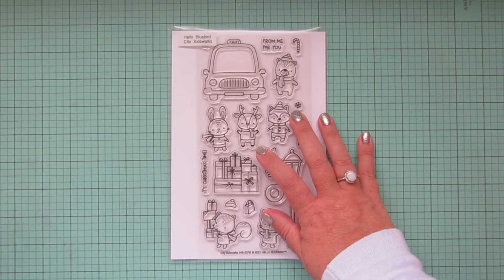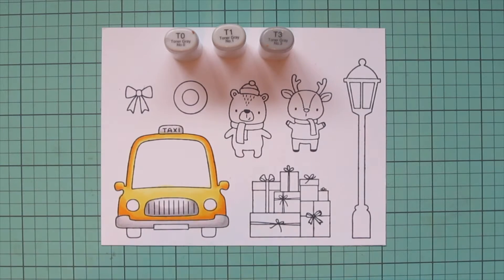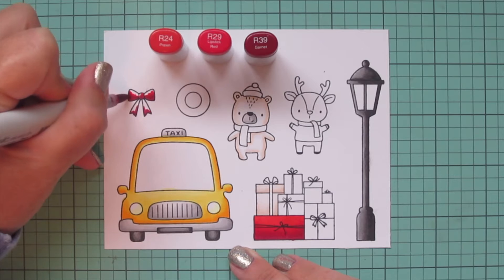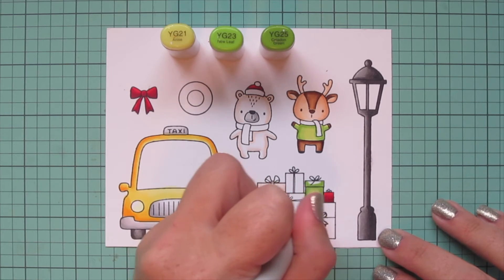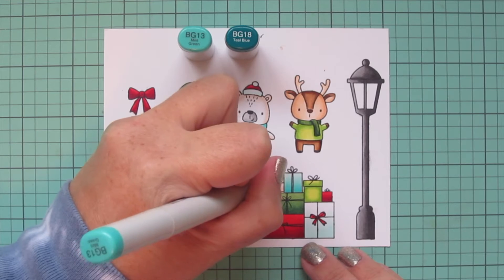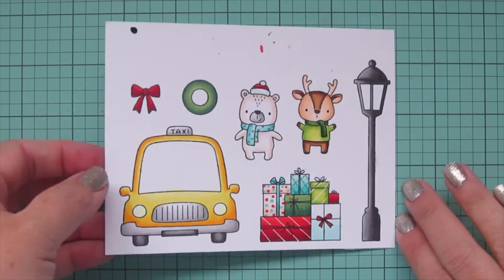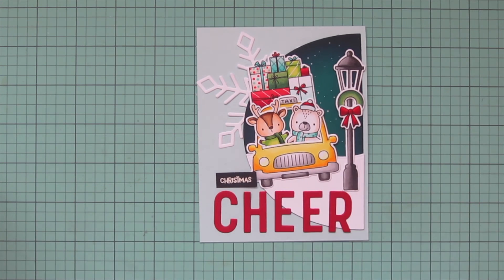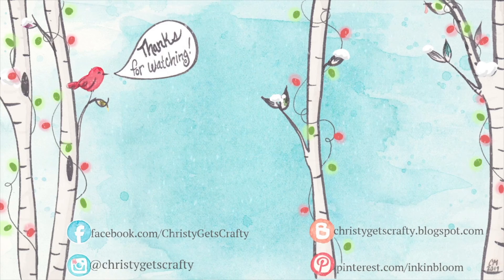Holiday Card Series 2021 #5 | Christmas in the City | Copic Coloring | Hello Bluebird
Join me for Day 5 of my 2021 Holiday Card Series making a Christmas card with a fun layout using stamps and dies from the Hello Bluebird new release. Plus Copic coloring and Distress Oxide inks.

Twiddler's Nook Pressure Pal
Barely Art Precision Craft Glue